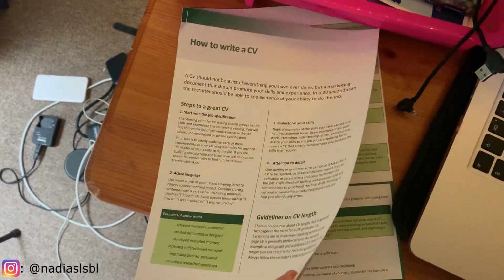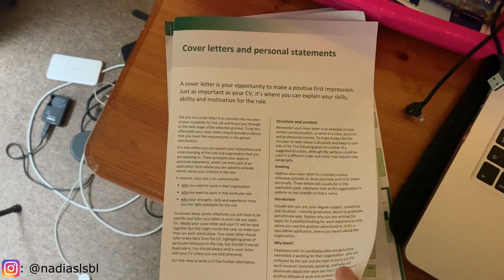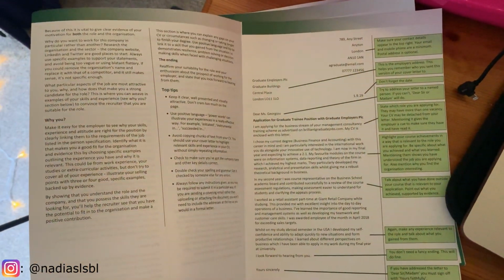How to get a Part Time Job at a UK University (Royal Holloway)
EQUIPMENT
I use Movavi Video Editor to edit my videos